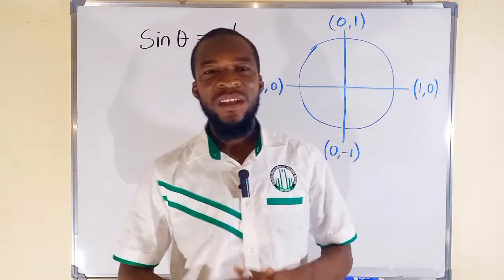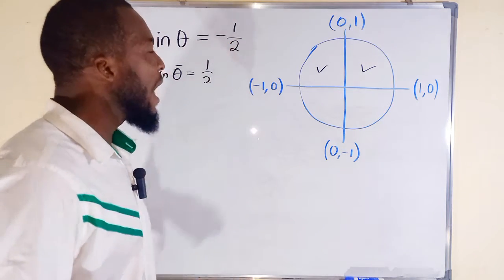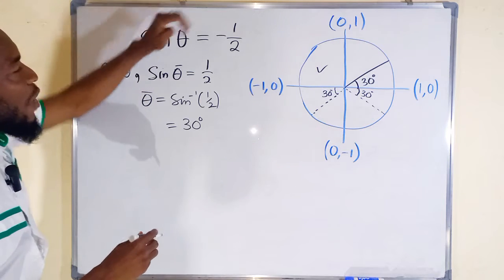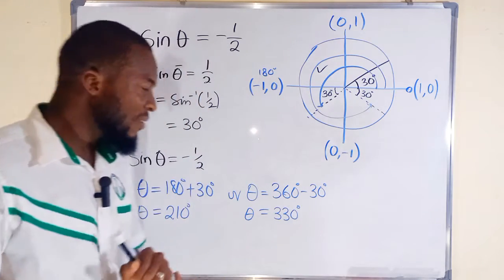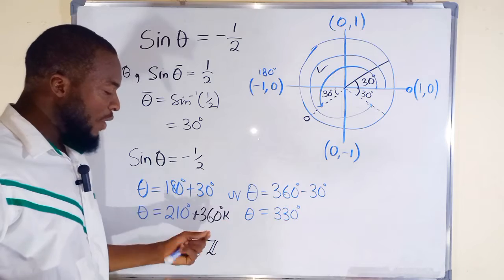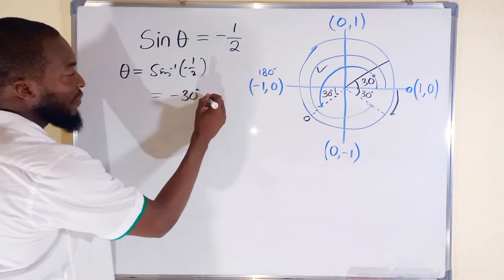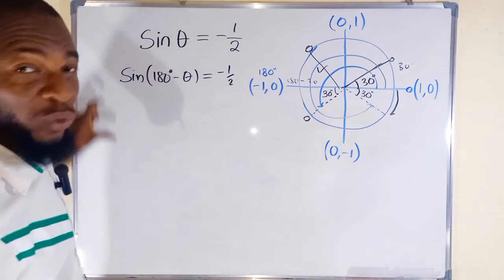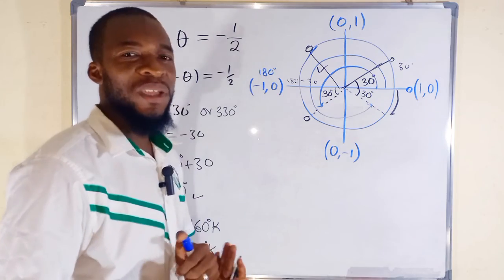The advantage of using Unit Circle in Solving Trigonometric Equations